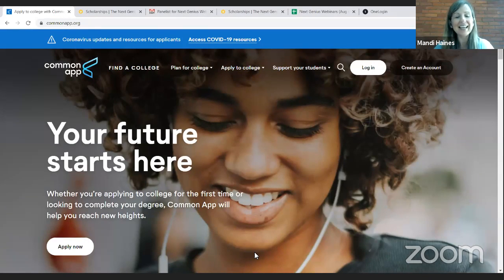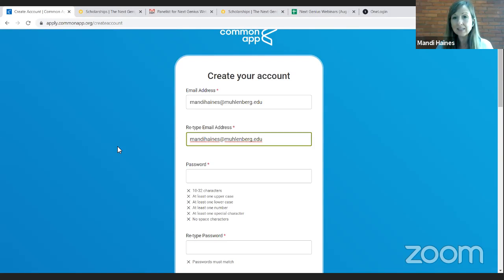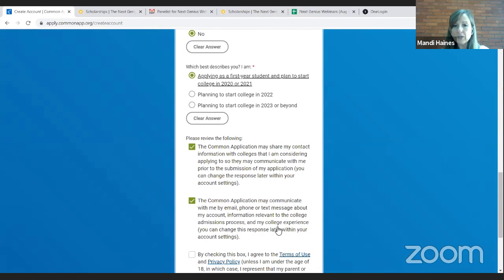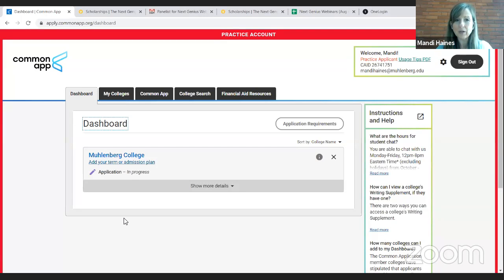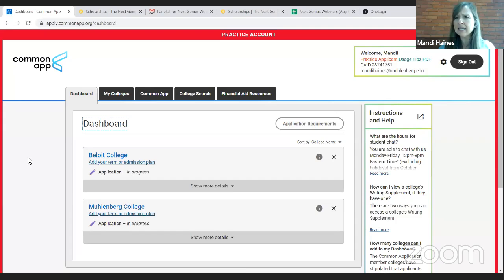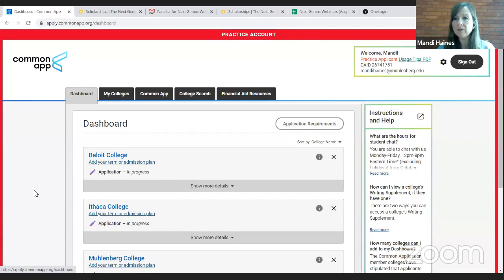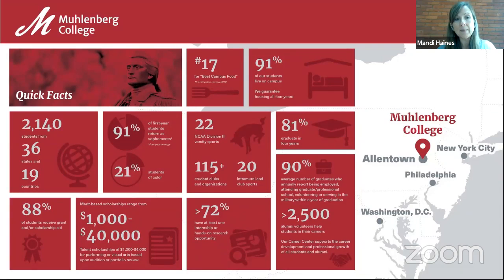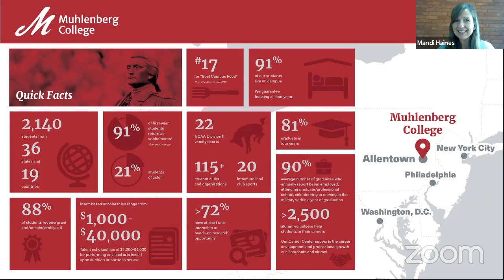Next Genius Webinar: Create Your CommonApp Account